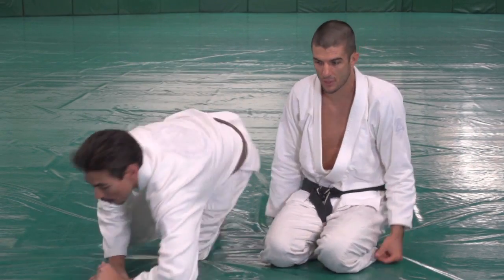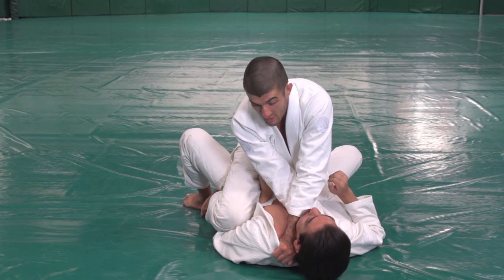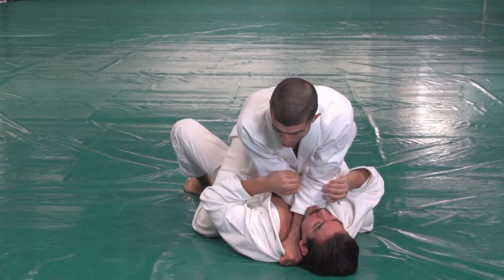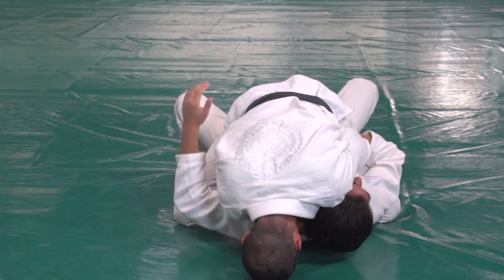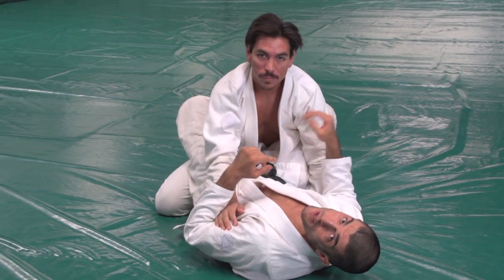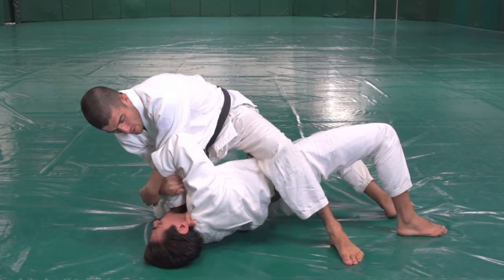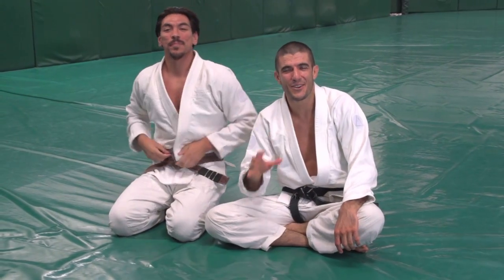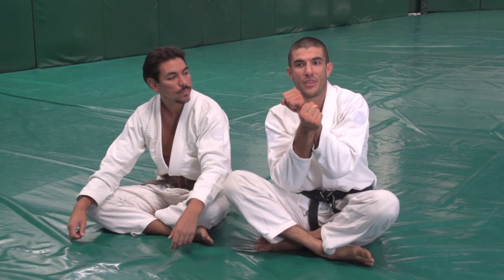Cross Choke Mastery Seminar (Rener Gracie)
There are two types of people, cross choke masters and cross choke amateurs. In this installment of the "Seminar Series," Rener Gracie breaks down a critical variation of the Cross Choke Mastery Seminar that, if perfected, will qualify you for teamcrosschoke! To learn the remaining 7 pieces of the Cross Choke Mastery equation, get to a Gracie Super Seminar near you!

- Find a Certified Training Center near you, or learn Gracie Jiu-Jitsu from anywhere in the world! Registration is free and the first three lessons are unlocked for your instant viewing!